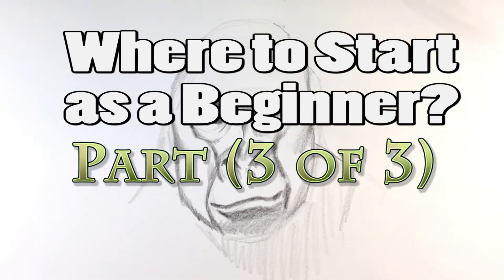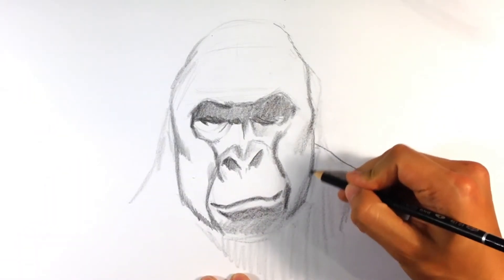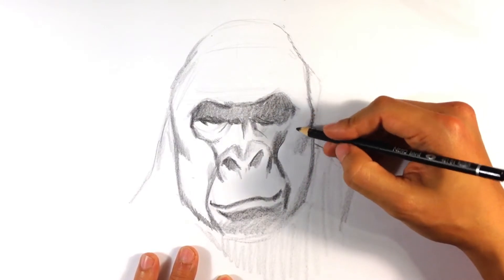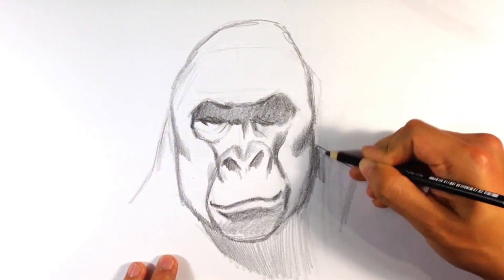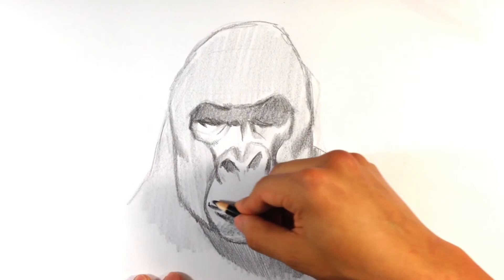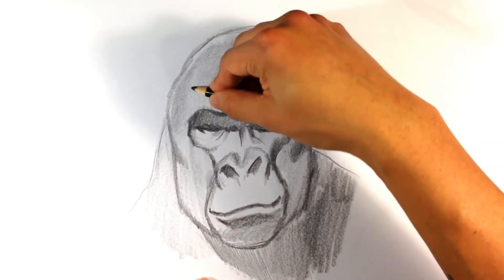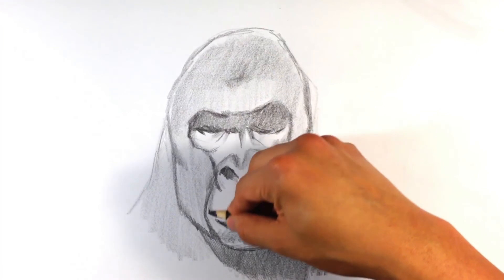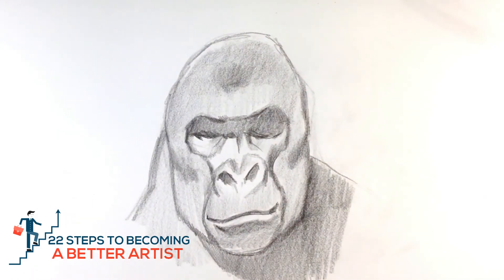Drawing 101 -Where to Start? (Part 3 of 3) - Easy Pictures to Draw